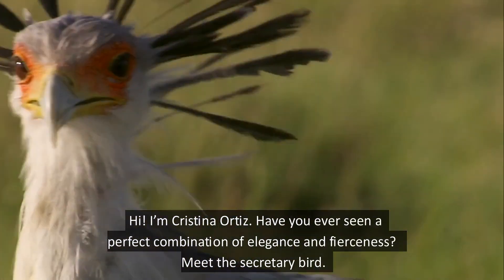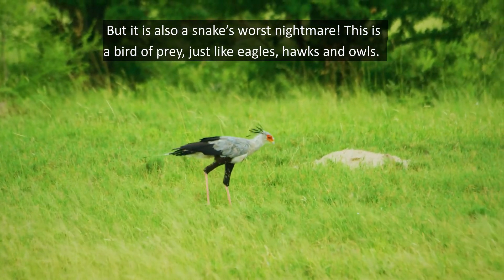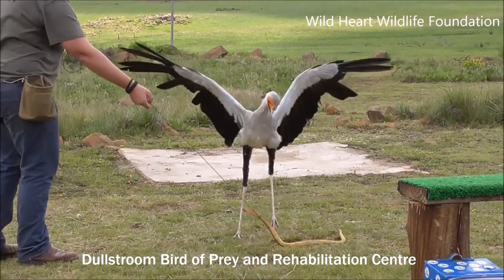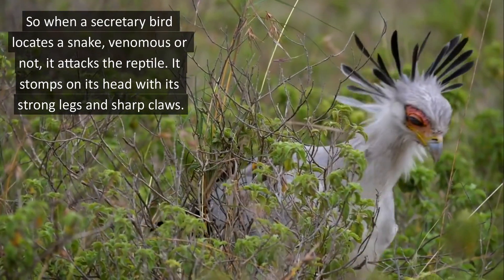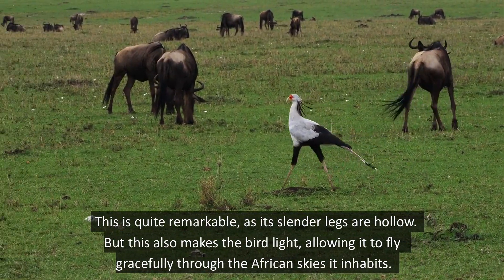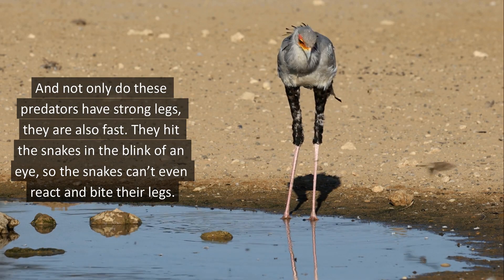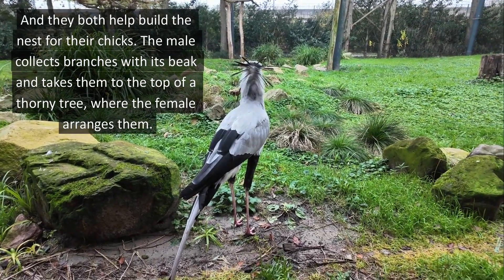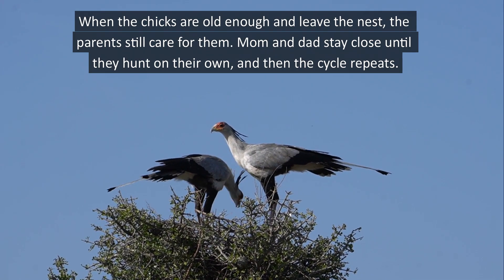Secretary Birds Are Expert Snake Killers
The secretary bird is a fascinating mix of elegance and executioner. This bird, sporting a delicate crown of feathers, has long slender legs that it uses as weapons to stomp snakes to death. Secretary birds can deliver blows to snakes faster than the blink of an eye, quite literally!

Video used with permission:
Property of Wild Heart Wildlife Foundation
Recorded at the Dullstroom Birds of Prey and Rehabilitation Centre